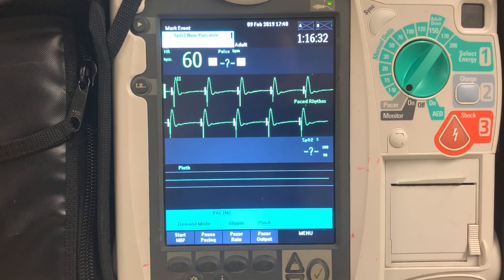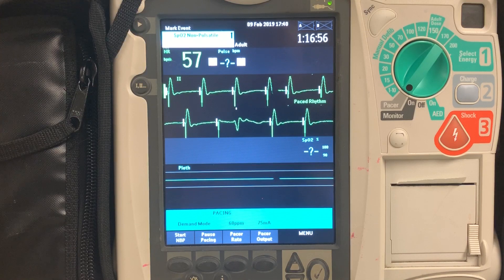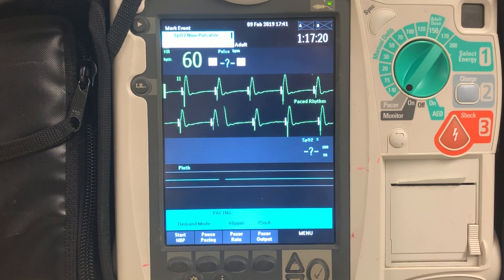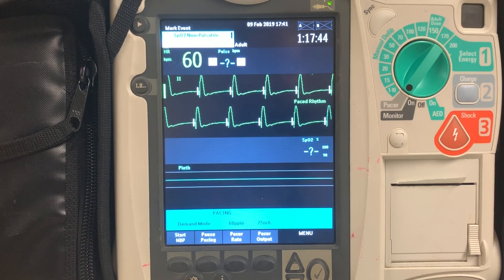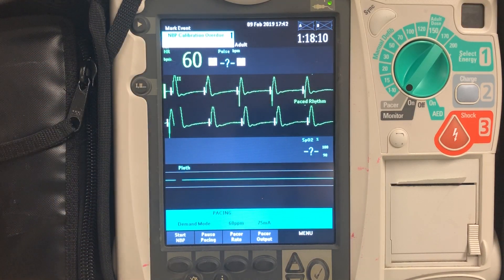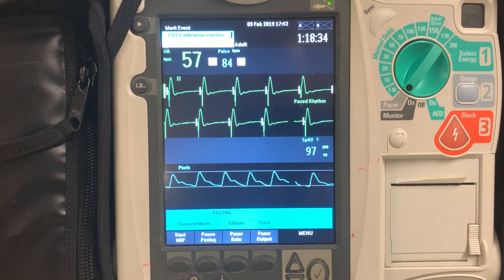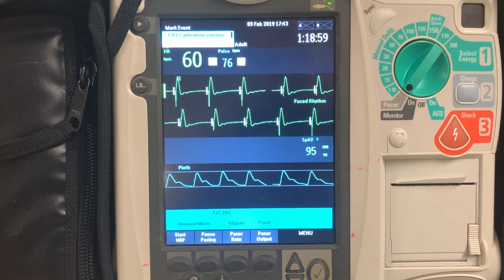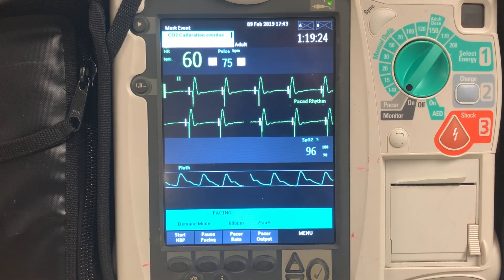How to Confirm Mechanical Cardiac Capture for Transcutaneous Pacing TCP on Philips HeartStart MRx?